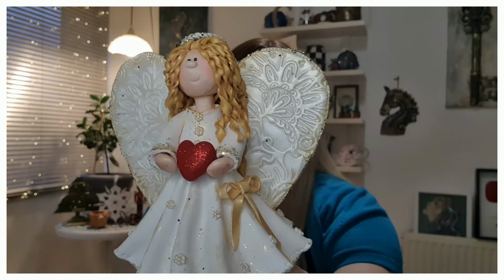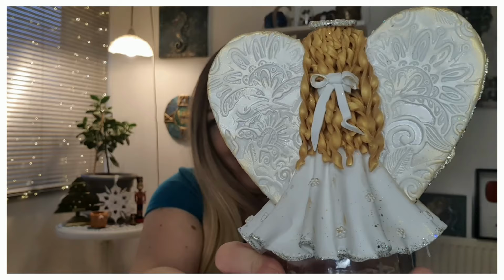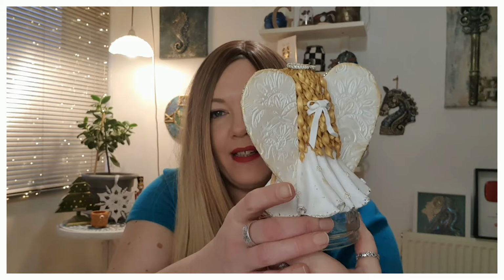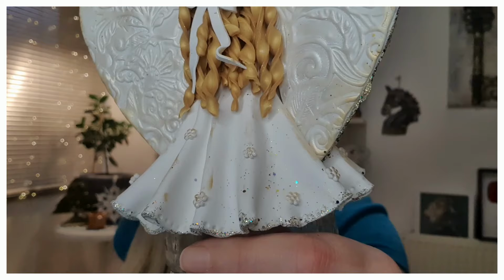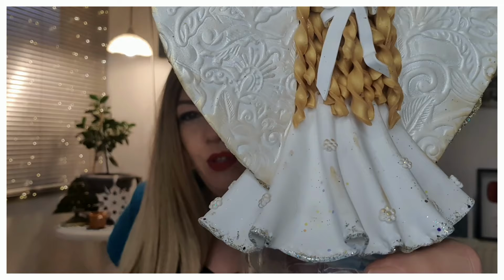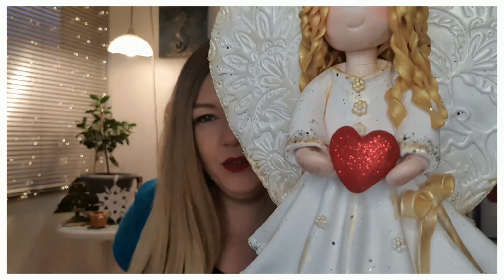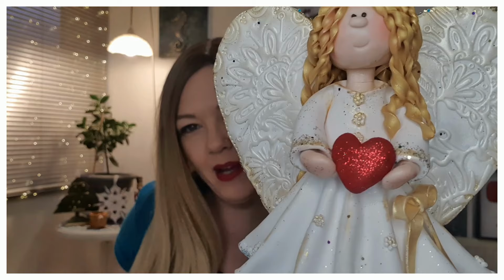HOW TO: Make a CHRISTMAS ANGEL with POLYMER CLAY! The new and updated version for 2023!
Ooooh! It's getting close now! So here is my 2023 version of the Angel, and I think I've done it! There is no 80's hairdos or weird dresses. just pure angelic art.

Video Features
-Creating the body shape, arms, head, hair, face... you get the picture ;)
-The angelic dress with flowers
-The sparkly red heart, bows and tiny, tiny flowers
-The massive wings!

Tools:
-Tile to bake on, tissue blade, craft knife, dotting tools, toothpicks
-Gold, the dreaded white, red and flesh colour polymer clay
-Cheap blush, shimmery white, gold mica
-Lots of lovely glitter

LINKS:
Glitter

Blush (Mine comes from a local store, not available online)

Texture mat:

Baking Polymer Clay:

UK instructions for baking- it's all in Celsius not Fahrenheit, which is why I don't always quote times & temperatures. I recommend using Polymer Clay packet instructions. However a good tip is to bake no higher than 100 degrees Celsius. It's better to bake at a lower temperature for longer, than higher for shorter.

Larger clay items need longer- always check after 10 mins- sometimes things fall over in the oven & can be rescued at this point. Watch for burning! Especially white as it's quick to burn (don't know why...) and can turn yellow!

Once out of the oven wait for it to cool before thinking it's baked- if it feels soft to touch, you can poke a finger nail in it or a finger print, back in the oven it goes!

Electric ovens work better as the temperature is even, gas oven temperatures fluctuate do not keep a steady temp for baking polymer clay.

Recommended mica powder: A-NRZO
(High Pigmented, created for artists, by artists!

Tissue blades:

Craft knife:

Dotting tools:

Acrylic roller:

Fimo Professional tools:

Red plastic modeling tools:

Stainless steel sculpting tools:

Outro: "Within Reach"- Eyal Raz (Available in Wondershare Filmora 11)